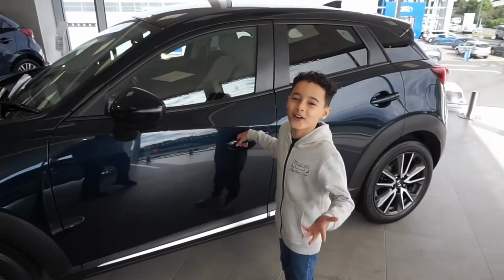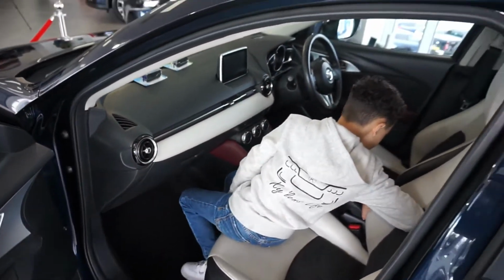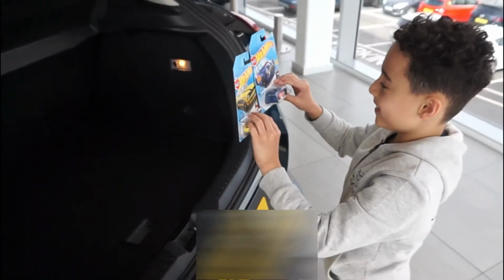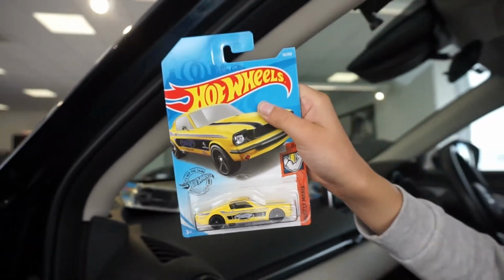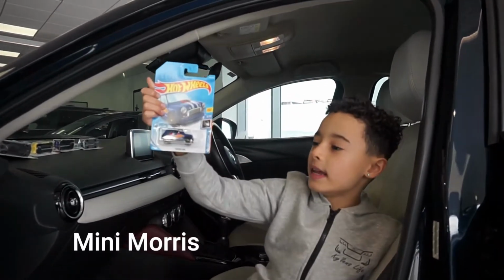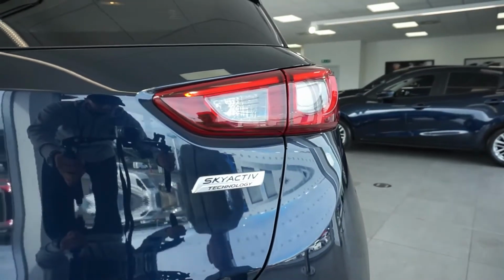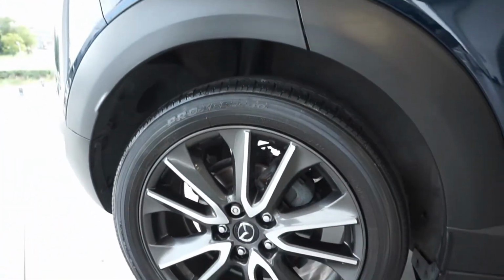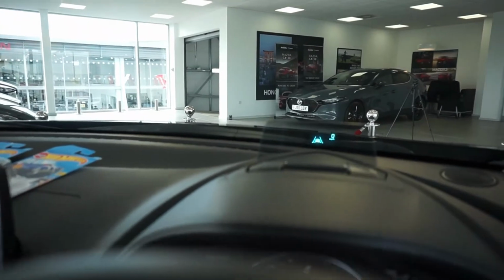Suprise Hot Wheels Treasure Hunt in Grandma's new car Unveil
I went to the dealership with Grandma to pick up her new used car. Mum and Dad suprised me by hiding 5 Hot Wheels in different places in Grans new car. Also special thanks to Dan Rana for letting us film and helping us with the reveal